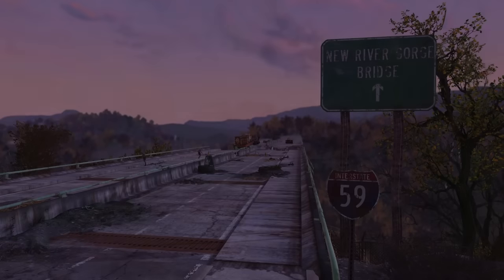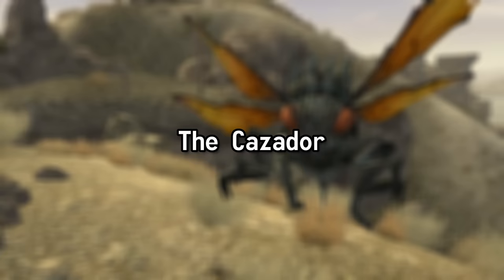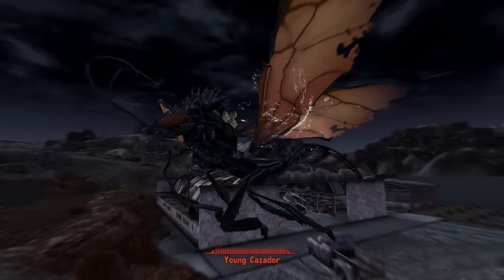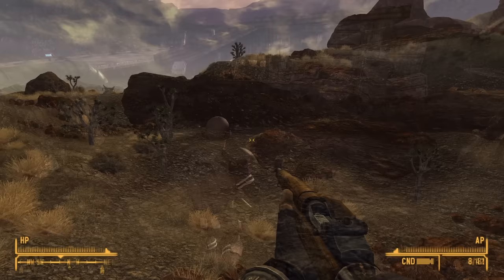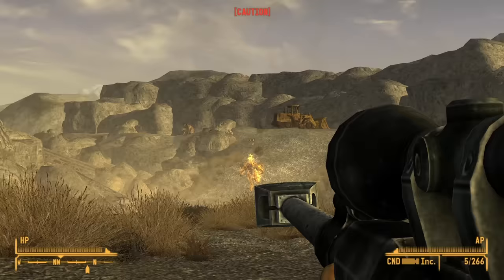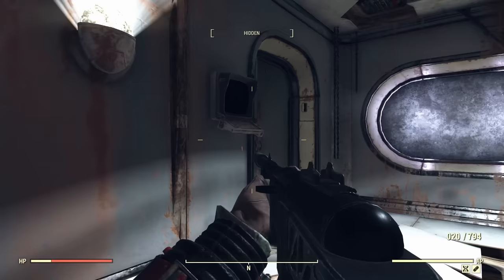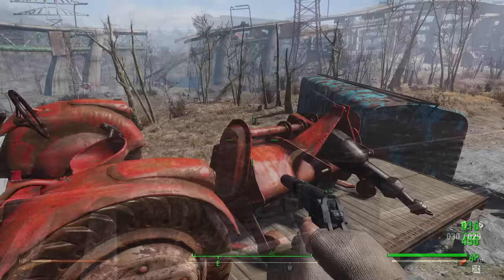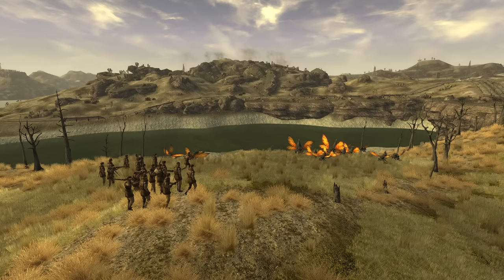From Science Labs to the Wasteland: Exploring 5 Pre-War Fallout Creatures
From formidable predators to mysterious mutants, Fallout is no stranger to treacherous creatures. But, unbeknownst to some, there are quite a few monsters whose origins go back to before the Great War. Today, we'll be going over the lore behind a few of Fallout's most iconic pre-War monsters. These are creatures birthed from unimpeded scientific advancement, who managed to endure through the apocalypse. This is 5 Pre-War Fallout Monsters.

Cheers!